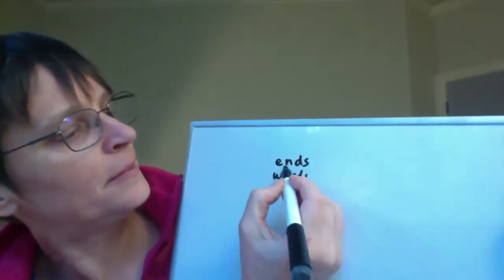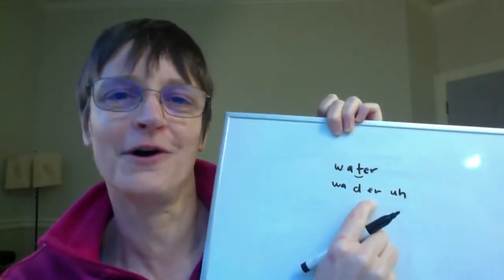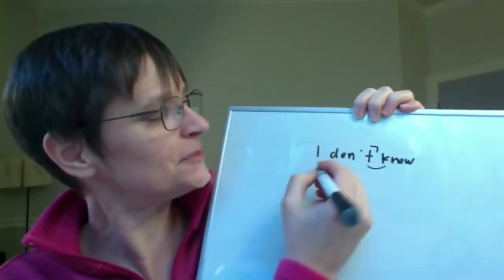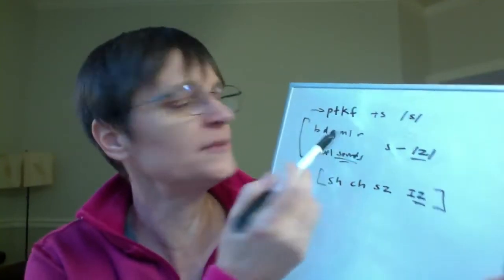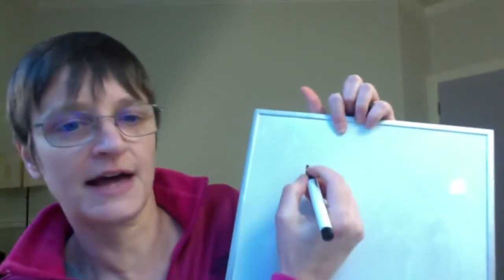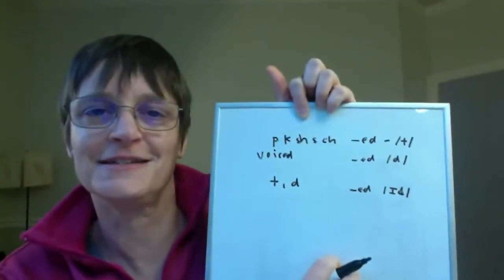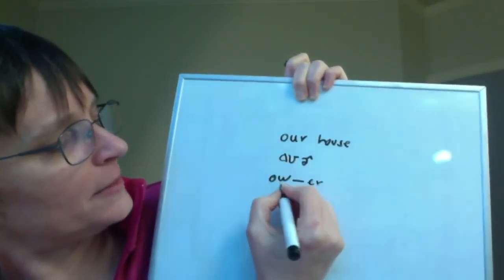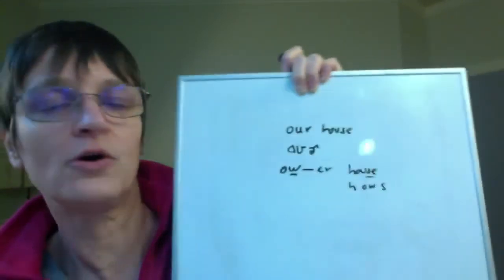Free American Accent Class: Pronunciation for Grammar: Plurals and Past Tense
We'll focus on how to pronounce plurals and past tense correctly so that your accent patterns don't make it sound like you are making grammatical mistakes.